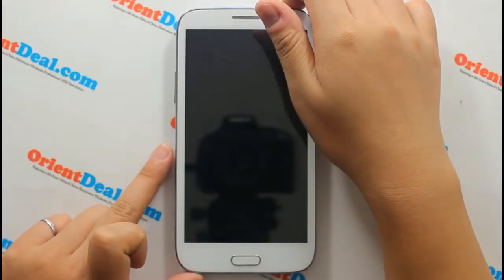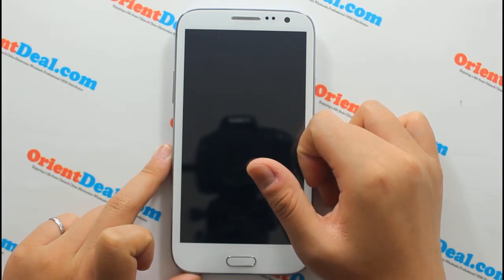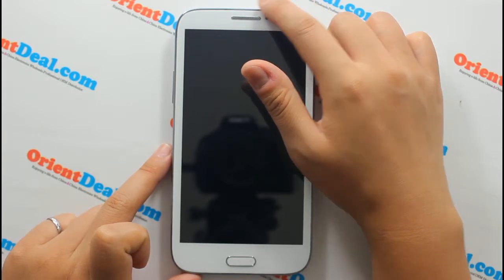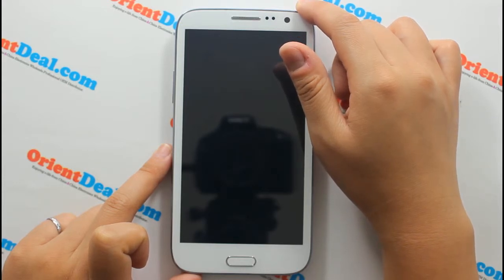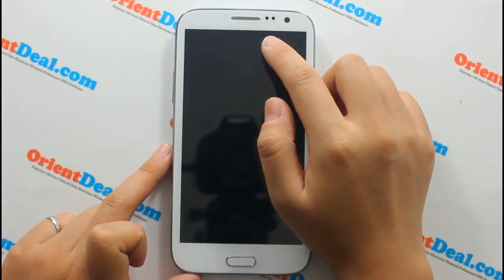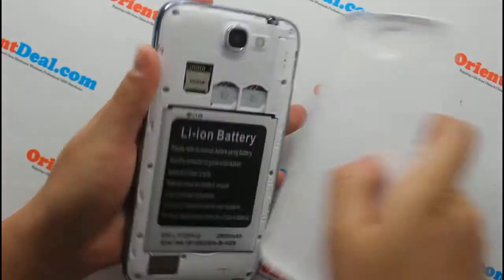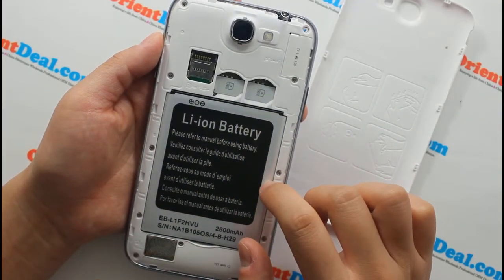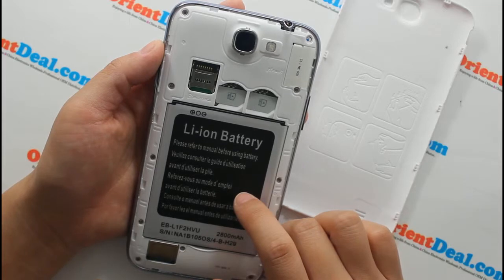Orient N3 Plus - Samsung Galaxy Note 3 Alternative - 5.7 Inch MTK6589 Turbo 1.5Ghz Quad Core Phone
Orient N3 Plus - Samsung Galaxy Note 3 Alternative - 5.7 Inch MTK6589 Turbo Catch Quad Core Cell Phone 1GBRAM/8GBROM/GPS/3G

Network Frequency
2G Network: GSM 850/900/1800/1900MHz
3G Network: WCDMA 850/2100MHz
Released June.2013
Size
Dimension: 160 x 83 x 9mm/6.3 x 3.26 x 0.35 inch
Net Weight: 222g ( Included one battery)
Language Bahasa Indonesia, Bahasa Melayu, Chinese, English, French, German, Hebrew, Italian, Portuguese, Russian, Spanish, Thai
Display
Type: Capacitive IPS multi-touch screen, 16000K Colors
Size: 5.7 Inch IPS QHD 1280*720 Pixels Full Vision Angle Resolution Screen
Sound
Alert Types: Vibration; Support MP3 ring tone; 64 chord music ringtone; Speakerphone with stereo sound; Ring tone amount depend on the storage size
Audio: Support MP3/MP4 background play
Memory
Phonebook: Can store 500 groups of phone books; Number of contacts depends on the memory size
Messages: 1000
RAM: 1GB
ROM: 8GB （ Display 5.65GB )
Card Slot: Yes, Supports Micro SD / TF card up to 32GB in size (not included)
Connectivity
USB, Bluetooth, WiFi, WAP, GPRS, FM, GPS
Camera
Dual Cameras, front camera: Picture Size Maximum 5.0MP; back camera: Picture Size Maximum 12.0MP HD CMOS color with flash light
Video: MP4/3GP/MOV/MPEG/MKV/FLV, support to play in full screen, forward and pause
Main Features
Brand & Model: B6000
Color: White
Service Provide: Unlocked
Shell Material: Plastic
Type Brand: New
Operating System: Jelly Bean Android 4.2.1
Keyboard: Touch Screen
Data Transfer: GPRS, 3G,WIFI 802.11b/g support,EDGE,HSDPA,HSUPA
SIM Slot: 2
SIM Type: Ordinary SIM
SIM Card: Dual SIM dual standby
WiFi: Yes, 802.11 b/g/n, WiFi hotspot
GPS: Yes, built in, also support A-GPS, with EPO assistance to speed up postioning
Processor: MTK6589T, Cortex A7 Quad Core, 1.5GHz;
Flash: Yes
Bluetooth: Yes, Bluetooth 2.0
Built in the one-handed operation function, experience to use the keypads easily with only one hand
Interface: Earphone3.5mm, SIM slot, Micro USB
FM: Yes
TV: No
Sensor: Gravity Sensor
Multi-media Format: Voice: MP3/WAV/AMR/AAC; Video: 3GP, MPEG4, AVI, RMVB; Picture: JPEG/BMP/GIF; eBook: TXT, PDF, MS Office Word, PPT, Excel. ( Some formats may require additional apps support.)
Software: Google play, E-mail, calendar, mobile phone QQ, file management, wireless keyboard, news and weather, music, camera, atlas, browser, calculator, clock, tape recorder, video wallpaper, UC browser, etc.
Battery
Type: Built in 2800mAh lithium battery; Charger: 100/240V 60Hz, USB/Travel Charger
Stand-by time: Up to 210 hours
Talk time: Up to 4 hours
Package Contents
1 x Cell Phone
2 x 2800mAh Battery
1 x Travel Charger
1 x USB Cable
1 x User manual